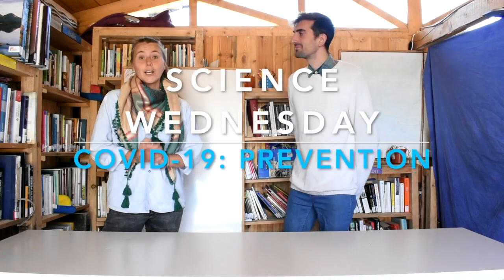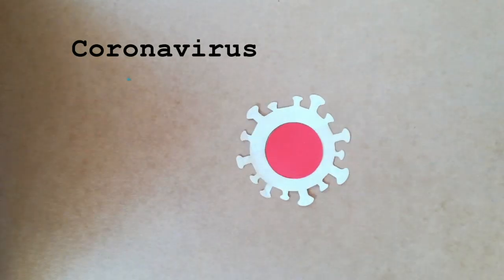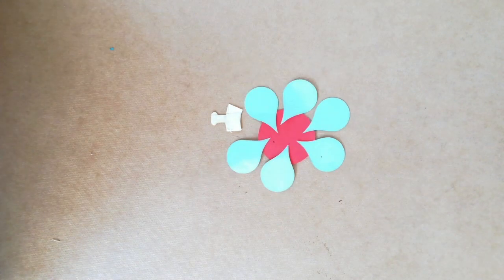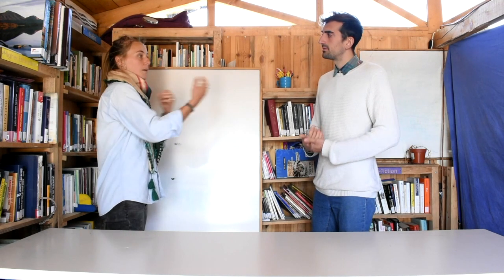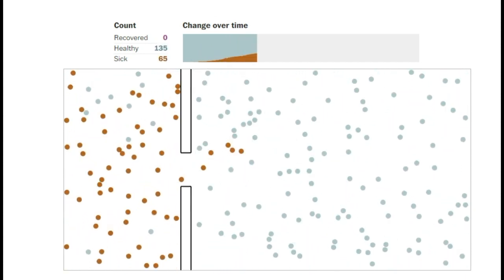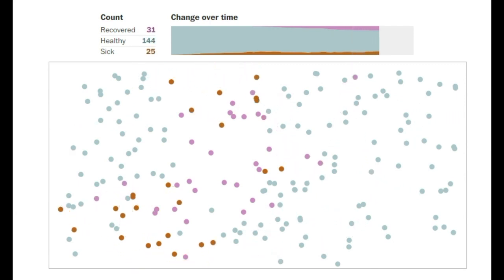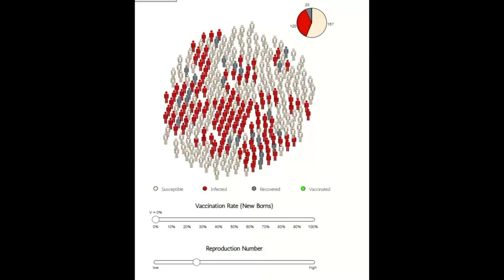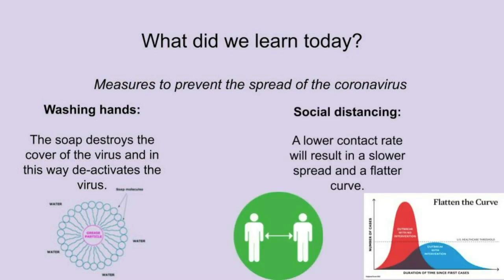SW Virus 15 - COVID-19: Prevention - Eng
We have been told to do (or not to do) many things these months to prevent ourselves from getting infected with Coronavirus. But, what are the reasons for these things? Why should we wash our hands? Why shoud we stay home?

Join us one last time, and let's learn about how to protect ourselves and others from Coronavirus